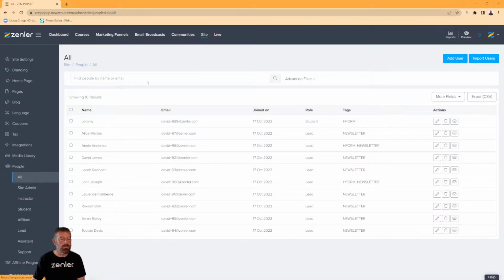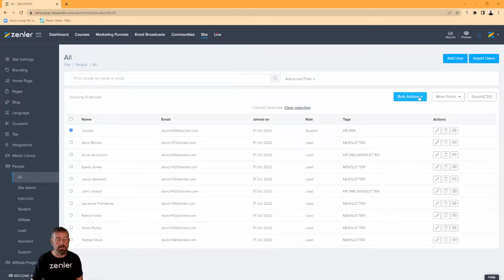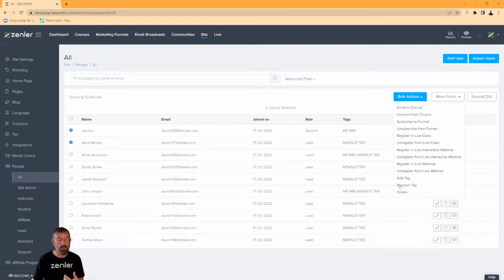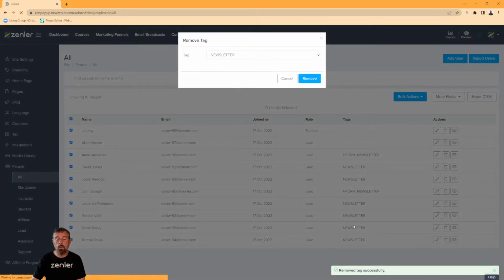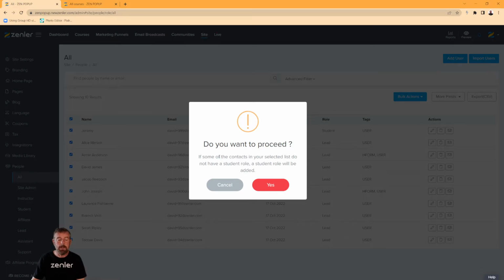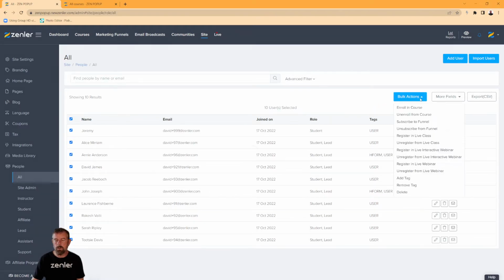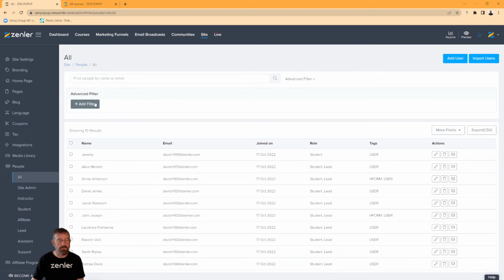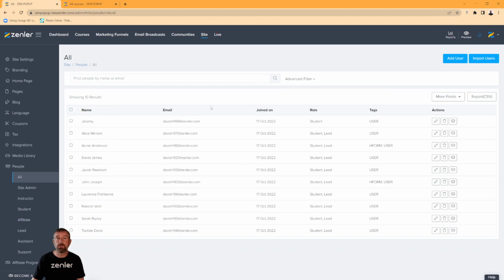😀 𝗭𝗘𝗡 𝗣𝗢𝗣𝗨𝗣 - 𝗨𝘀𝗶𝗻𝗴 𝗯𝘂𝗹𝗸 𝗔𝗰𝘁𝗶𝗼𝗻𝘀 😍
Bulk actions is a great way to manage your users in your site you can make big changes with bulk actions with a couple of clicks its simply amazing!
✅ Selecting users or a whole list
✅ A look at all the bulk actions you can do